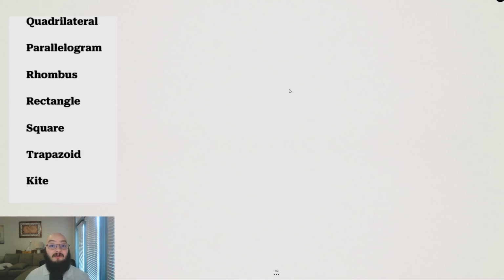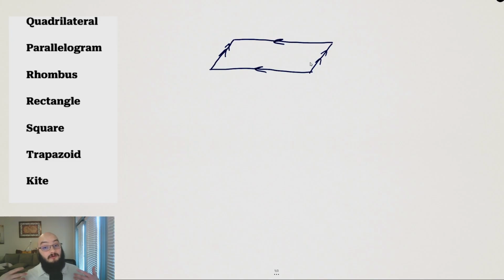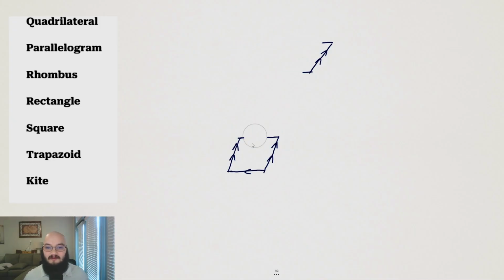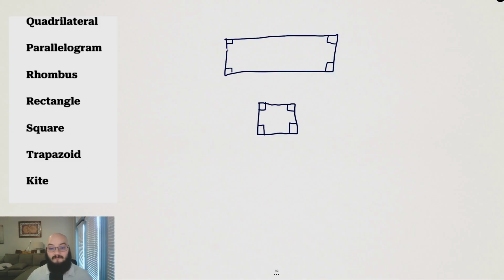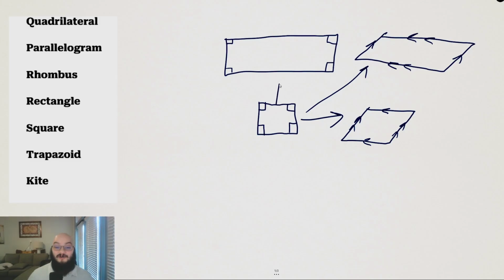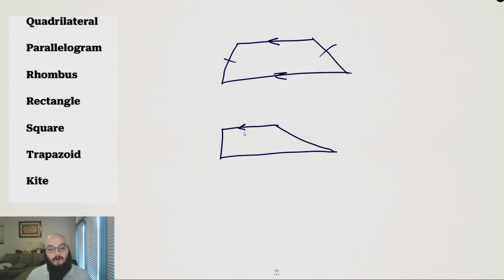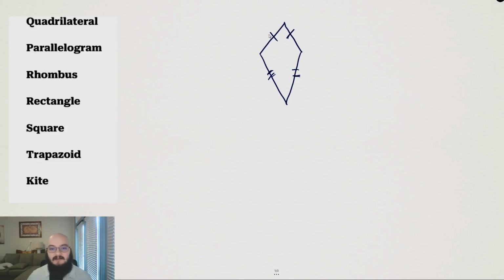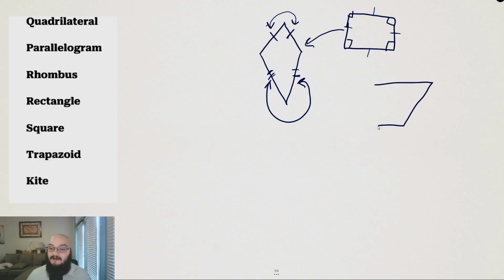How to Classify Quadrilaterals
In this video we will go through the different types of quadrilateral categories that you will run into and the rules associated with each of them.